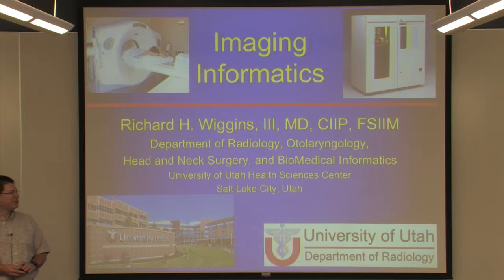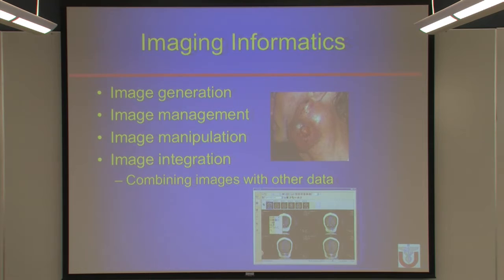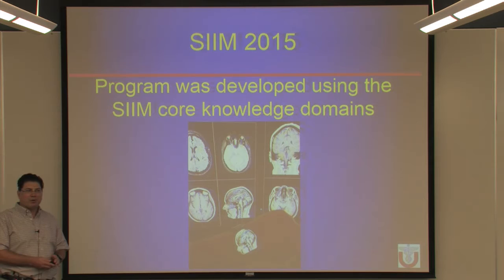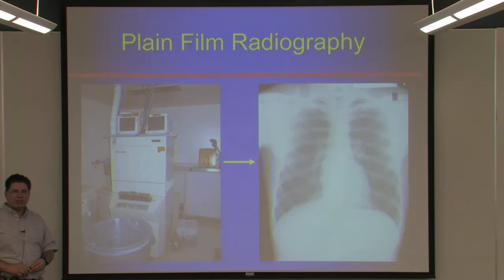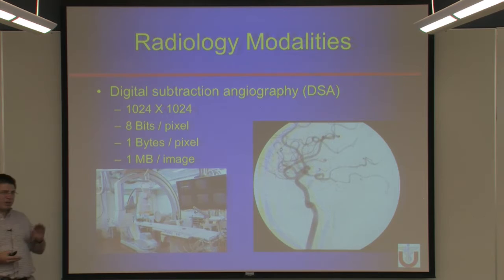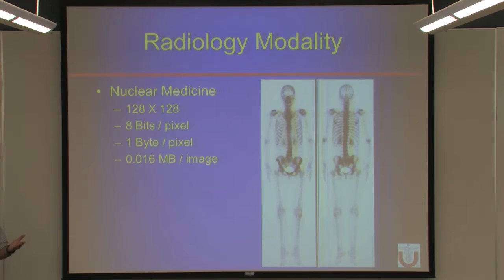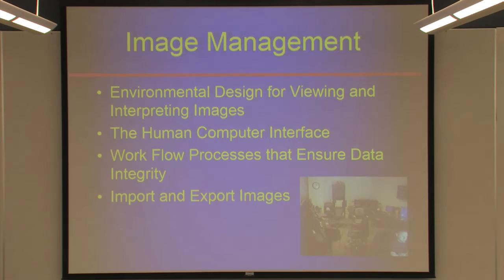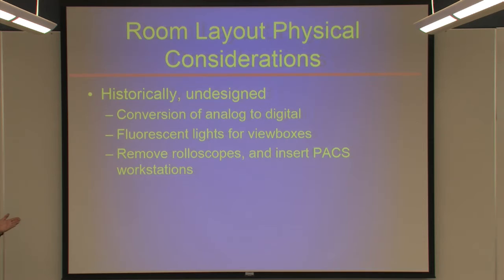Imaging Informatics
Speaker: Richard Wiggins, MD; Date: 08/27/2015